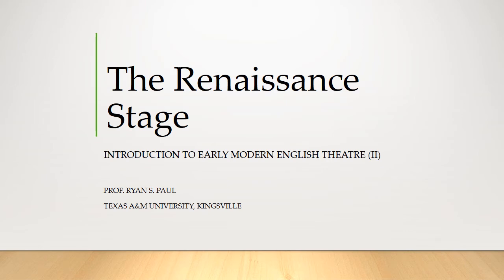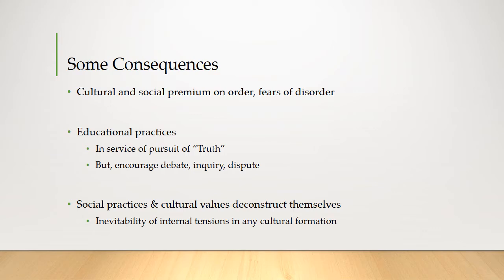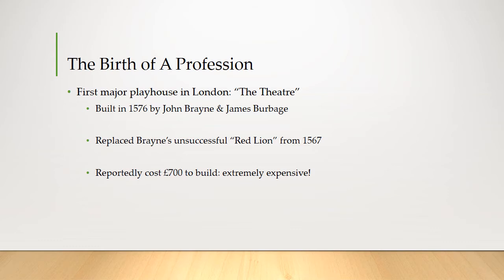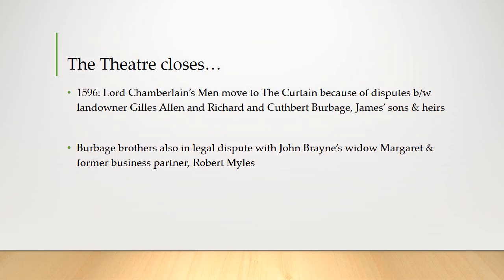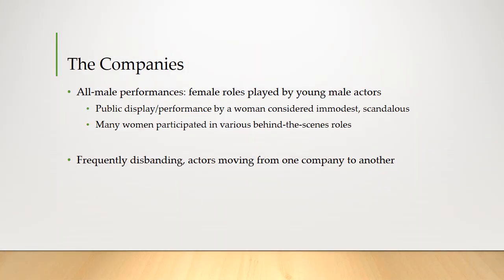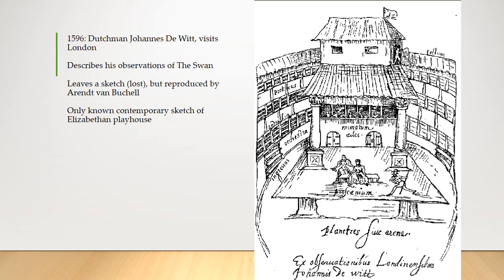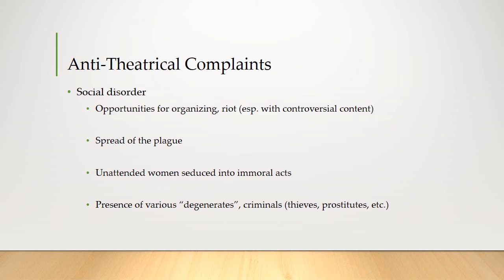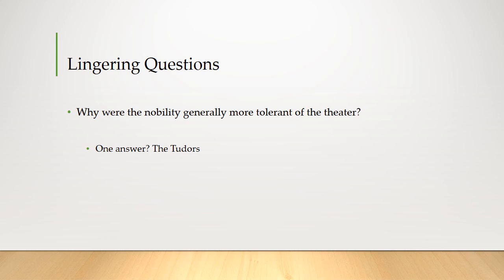The Renaissance Stage II